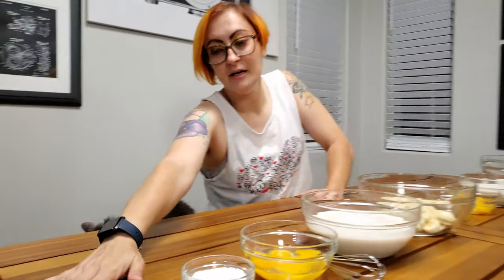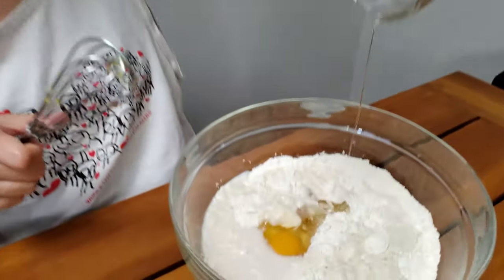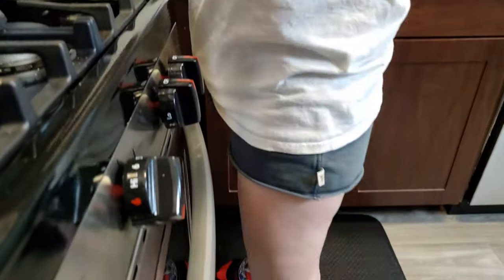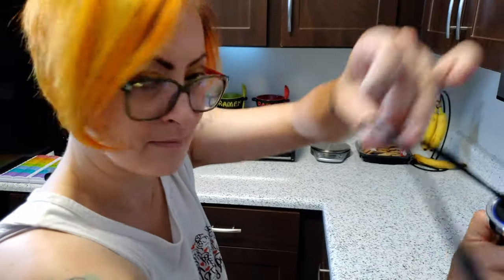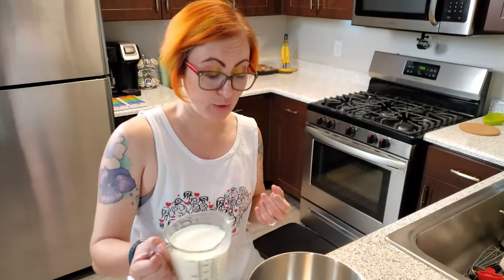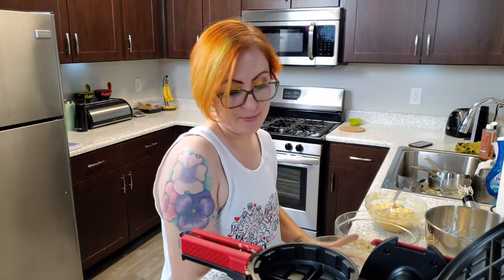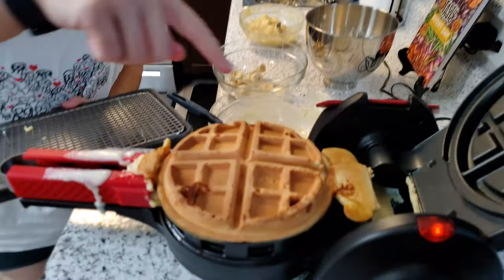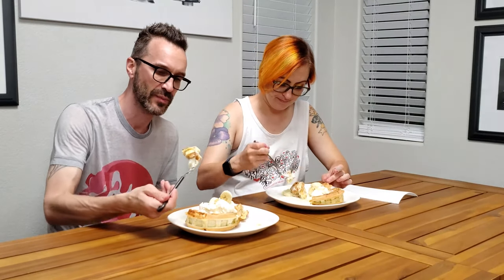Banana Cream Pie Stuffed Waffle for your face!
This shit is bananas!  We figured out a way to stuff banana cream pie into a waffle because, why not!?  Love ya Weirdos!